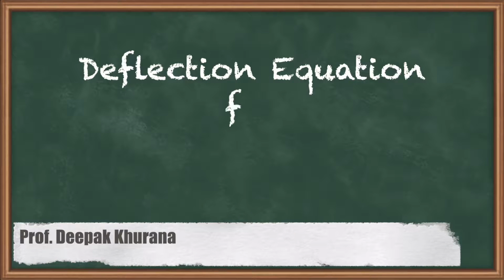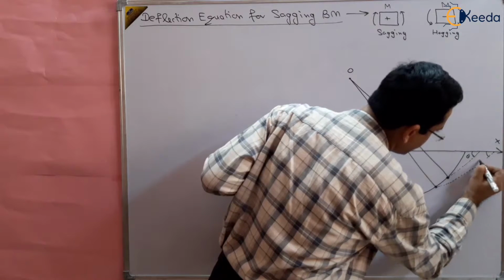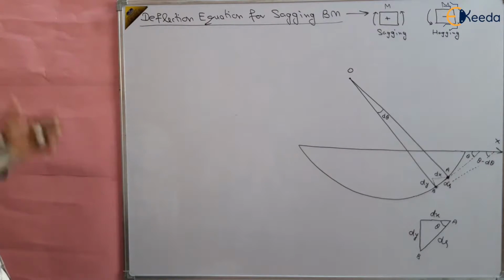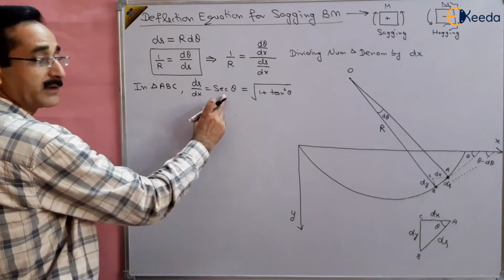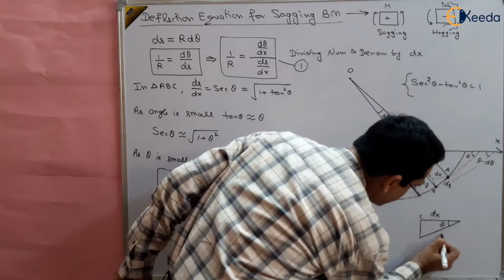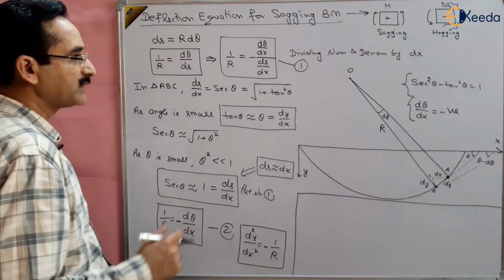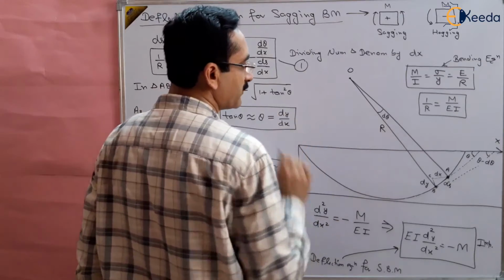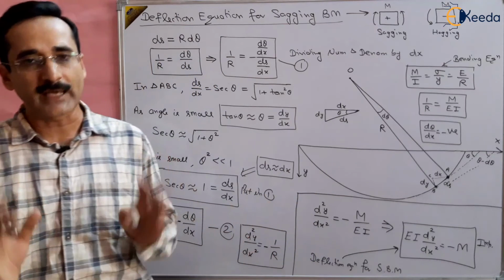Understanding Deflection Equation In Strength Of Materials For Sagging Loads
In this video, we dive deep into the Deflection Equation for Sagging, a crucial topic in the field of Strength of Materials, specifically tailored for GATE exam preparation.

Understanding how materials behave under loads is fundamental to engineering, and this video aims to simplify the complexities of sagging deflection equations. We'll break down the concepts, provide step-by-step explanations, and solve example problems to reinforce your understanding.

Key Topics Covered:

Overview of Sagging Deflection Equation
Significance in Strength of Materials
Derivation and Formula Explanation

Happy Learning.